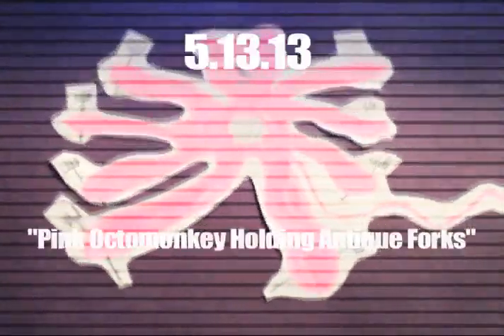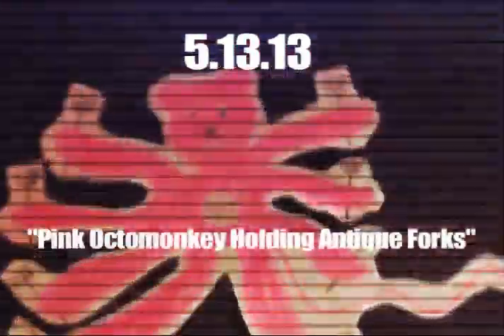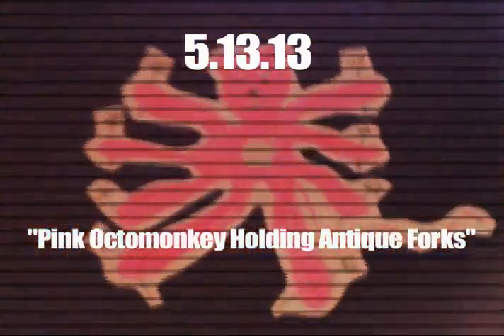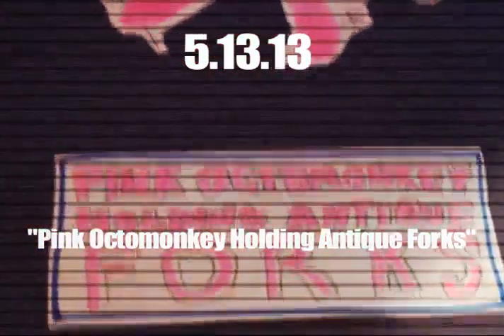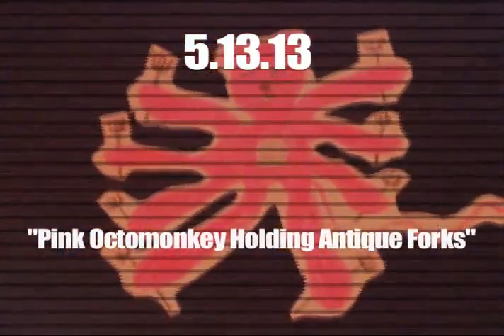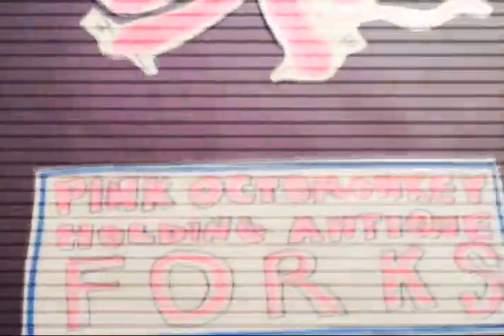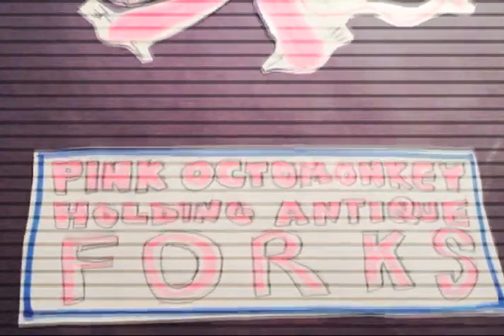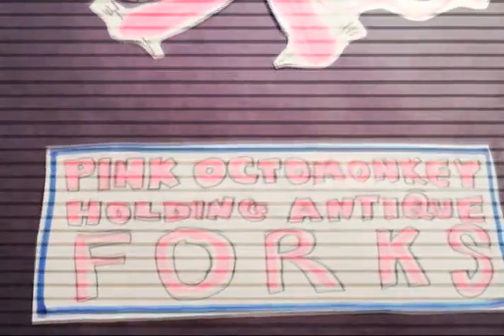DAD #133: Pink Octomonkey Holding Antique Forks